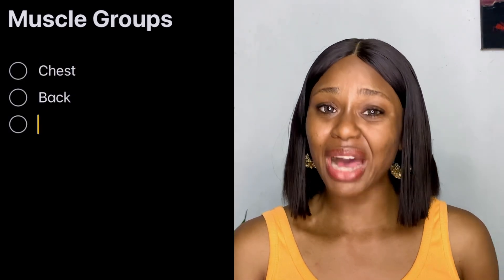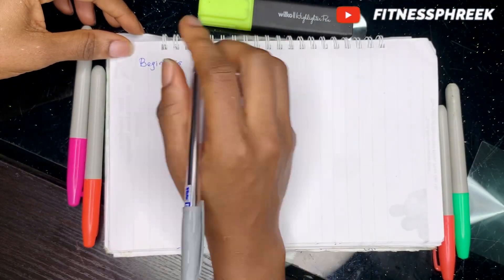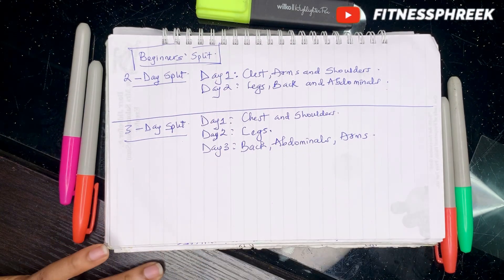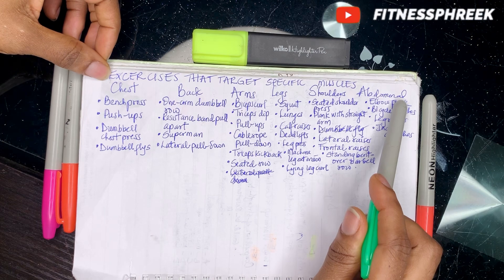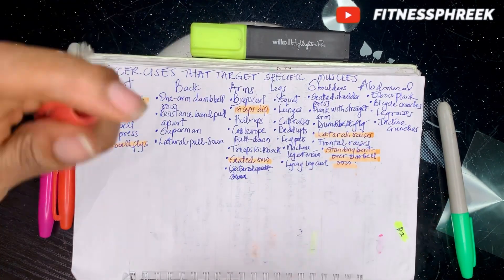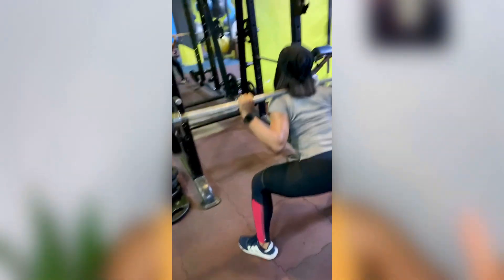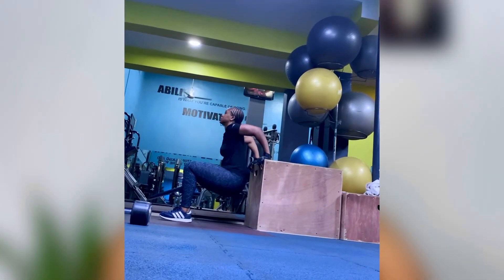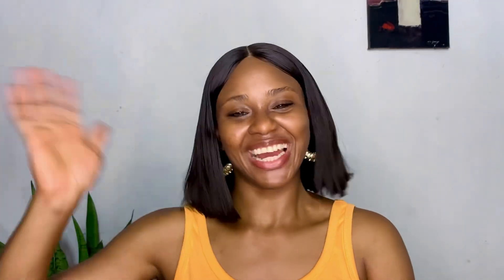What does workout split routine mean? | The Ultimate Guide to Workout Splits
... In this video, I will walk you through the concept of workout splits, demystify muscle group targeting, analyze various split routines and discuss training frequency. You'll also gain valuable insights on designing your personalized workout split like a pro.

Watch My Video
What Do Reps and Sets in Exercise Mean
Jump to these parts
0:00 Intro
0:22 What is a workout split?
0:44 What are target muscle groups?
1:45 How to plan your workout split
4:12 What should my schedule be?
7:13 When should I change my workout schedule?
7:25 How many reps/sets per exercise?
8:00 Workout split without equipment
8:46 Does warm up/cool down matter?
9:16 Outro
Music in this video
Song: Bella Bella Beat
Artist: Nana Kwabena